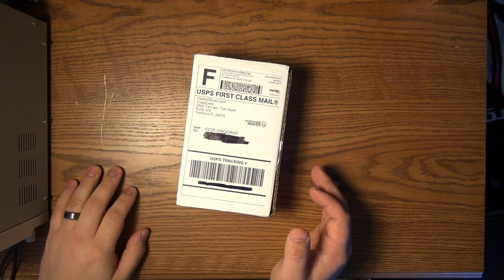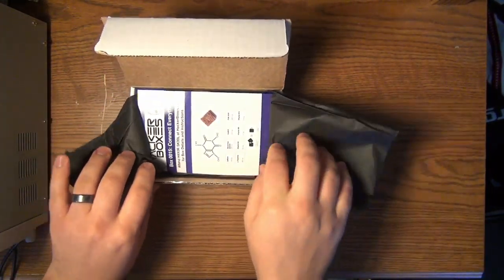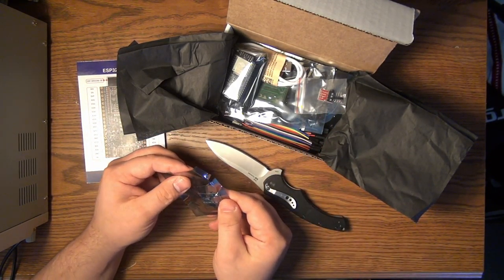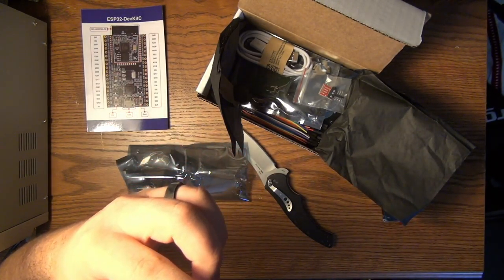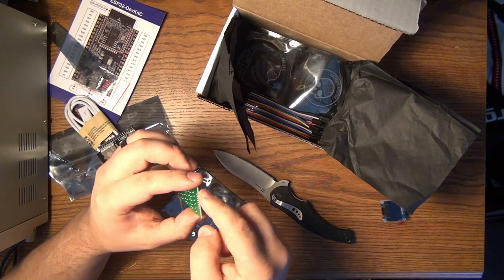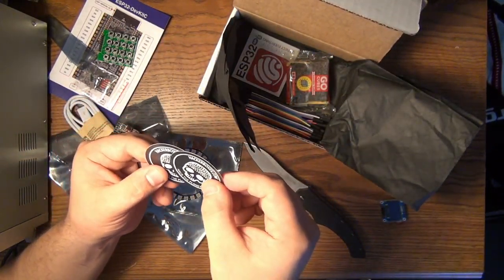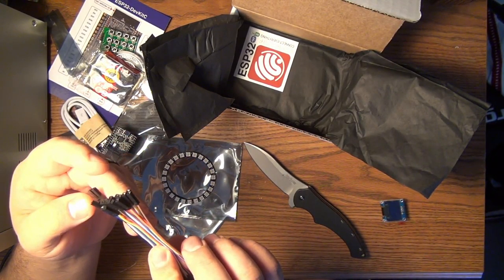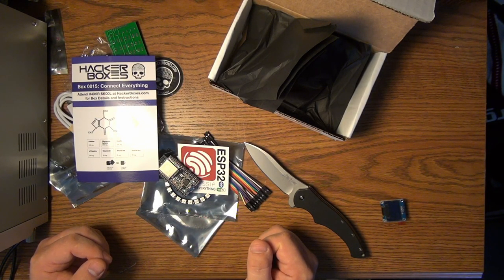eapbg #39 Hacker Box 15 Unboxing